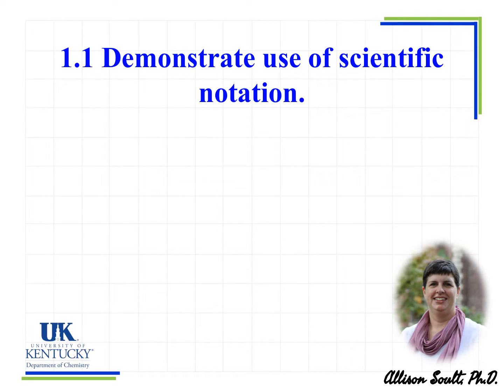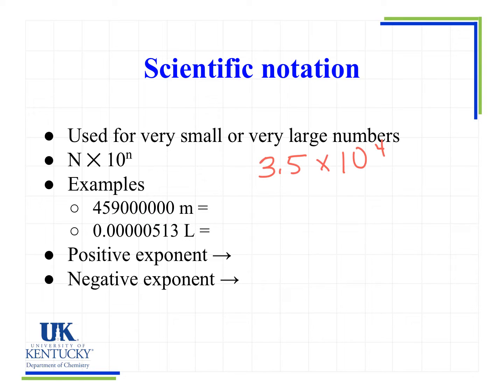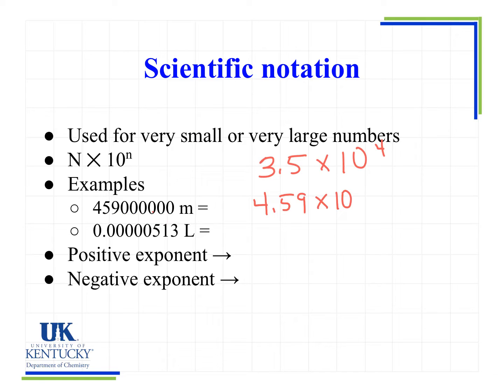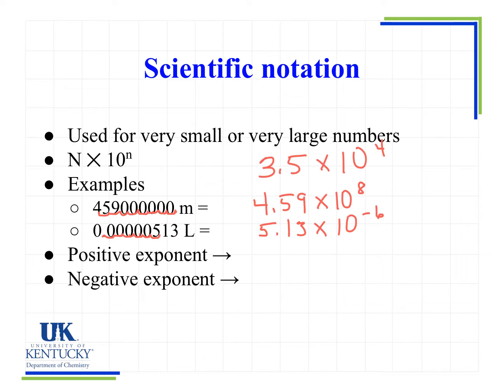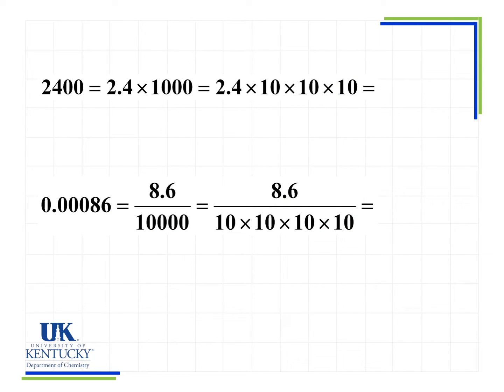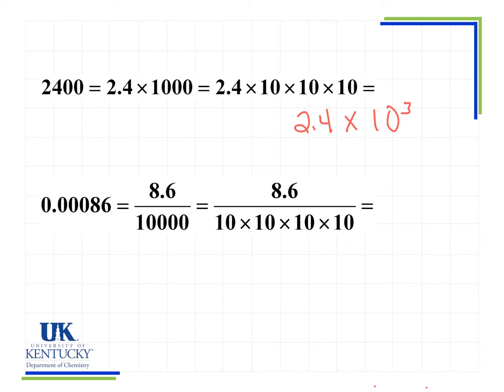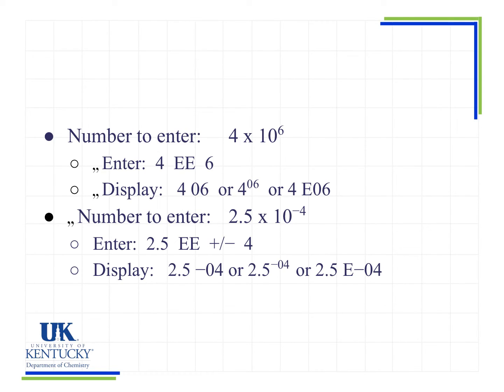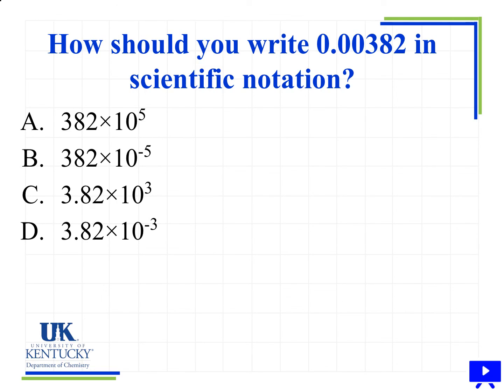1.1a Scientific Notation